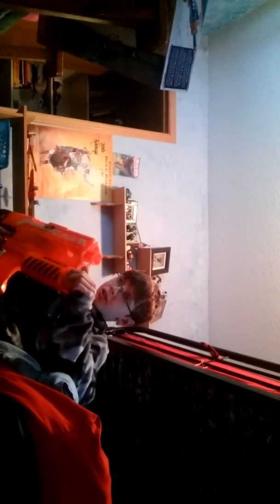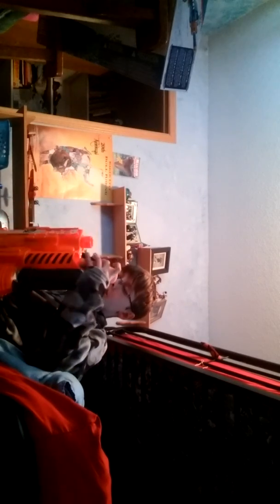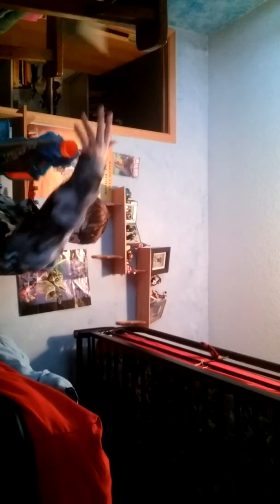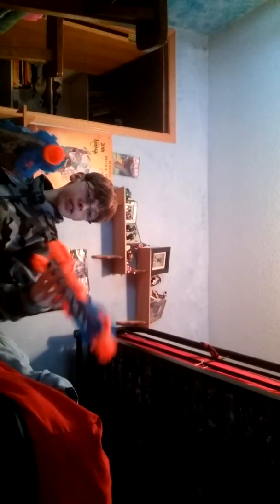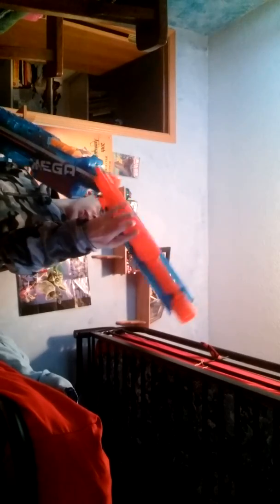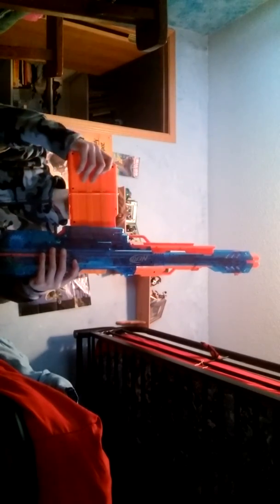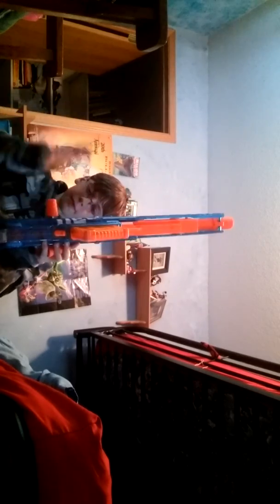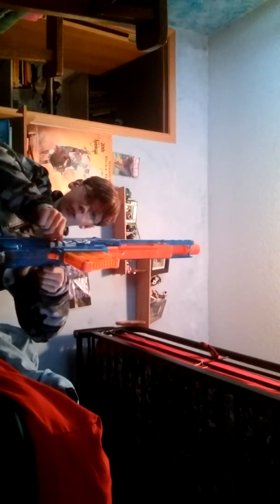Demolisher and mega ice centurion